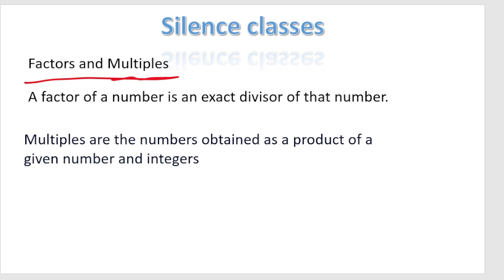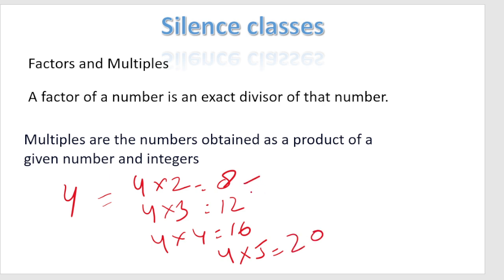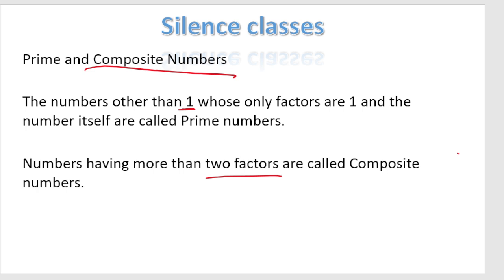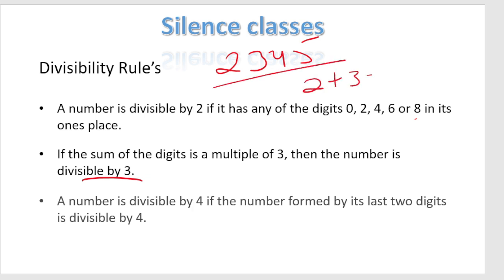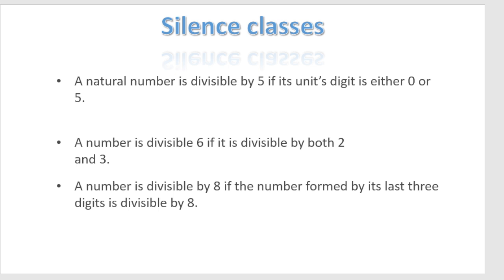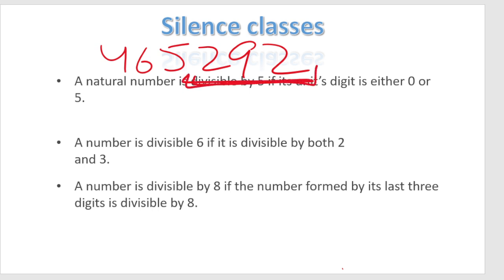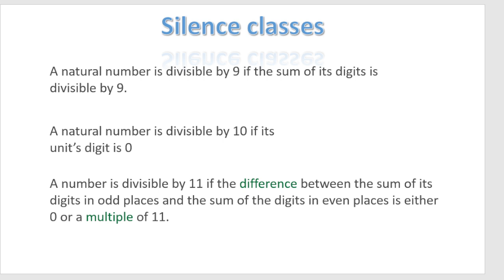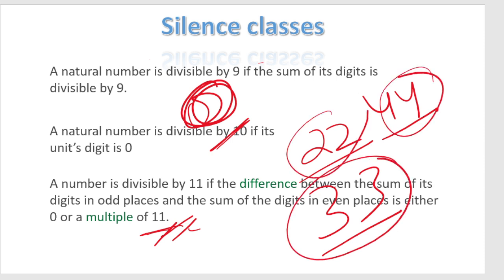PLAYING WITH NUMBERS | CLASS 6 | CHAPTER 3 | INTRODUCTION VIDEO | PART 1 | NCERT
//learning is fun with Pratimesh sir.
//easy steps and detailed videos

CHAPTER RELATED TO CLASS 6 | LINK IS GIVEN BELOW |